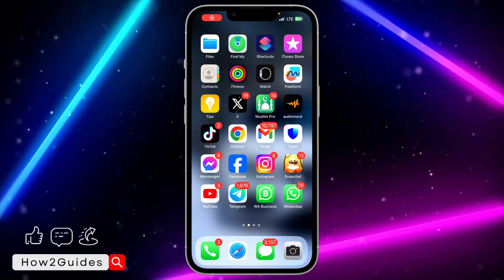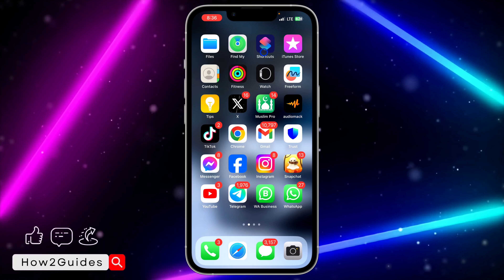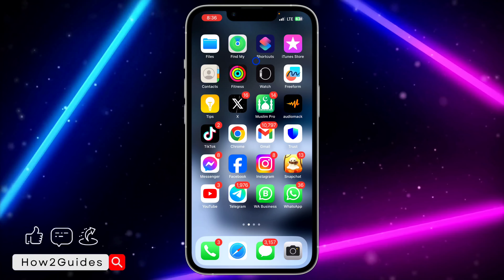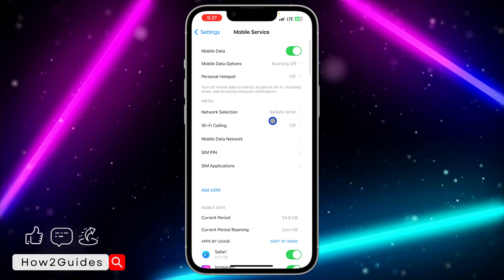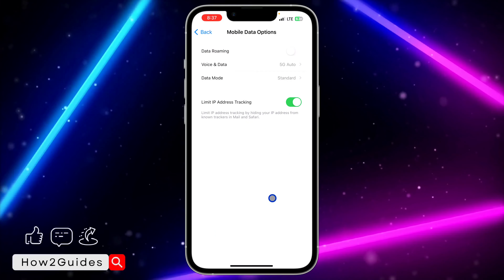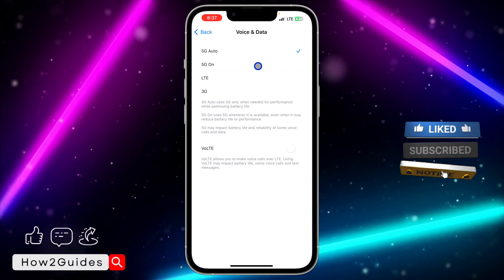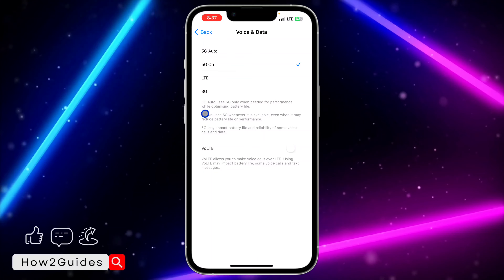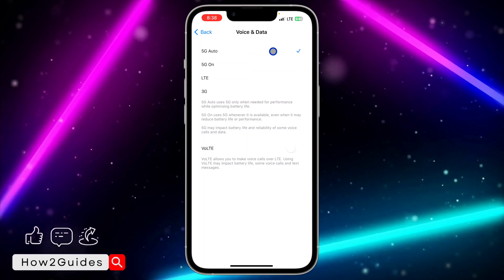How to Activate 5G on iPhone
Experience lightning-fast speeds! ⚡️📱 Unlock the power of 5G on your iPhone with our step-by-step guide. Watch now!